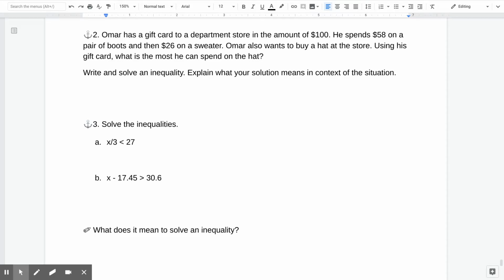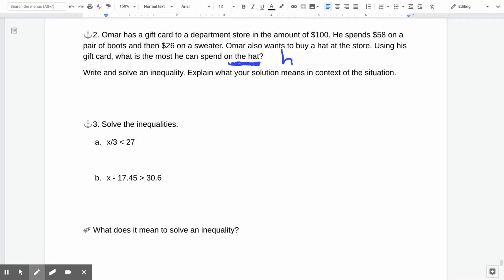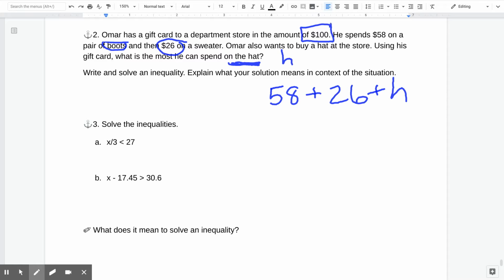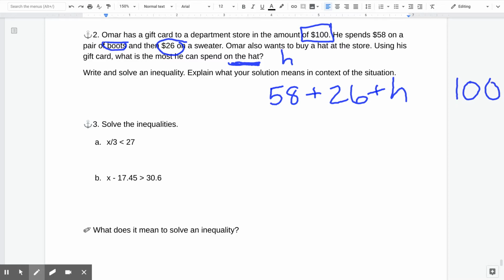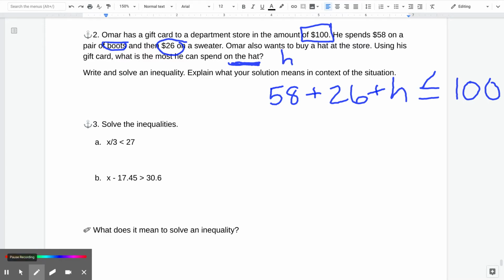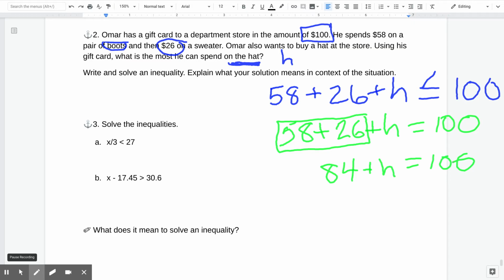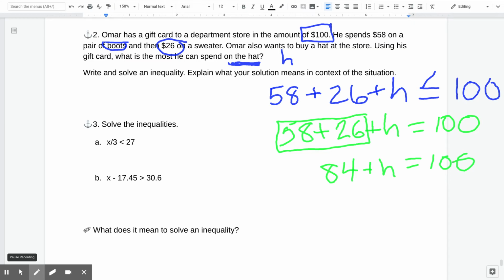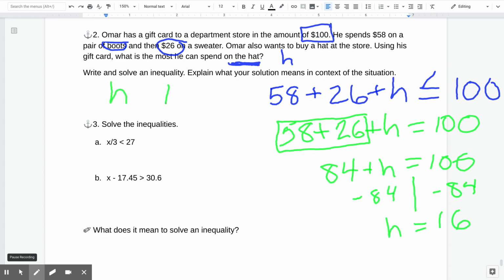Match Fishtank Unit 6 Lesson 11 Anchor 2